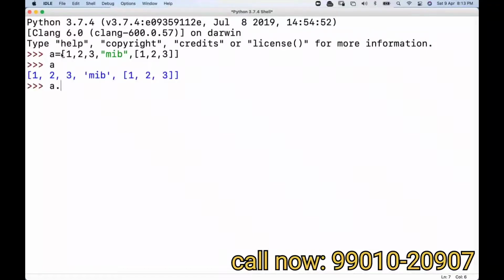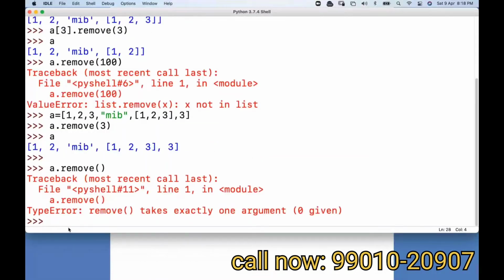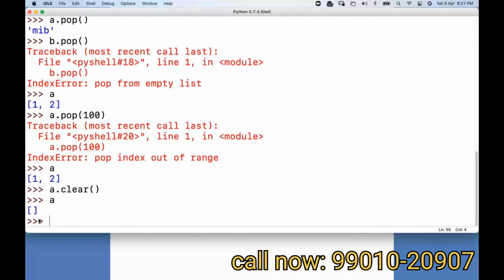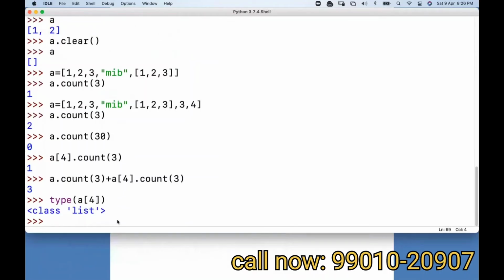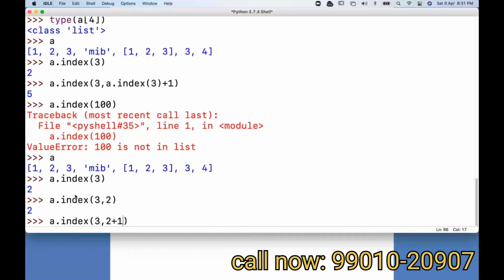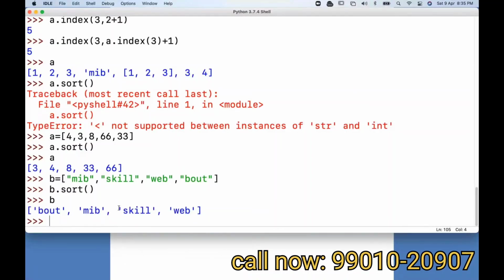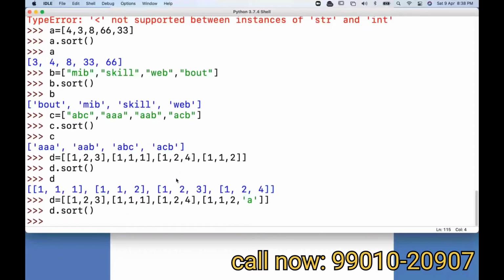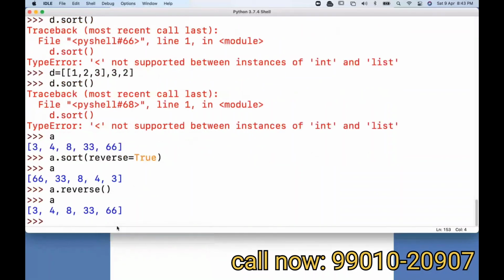built-in functions of list in python (part-2) | by idris mibweb | SkillBout